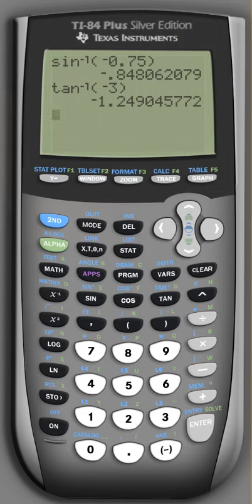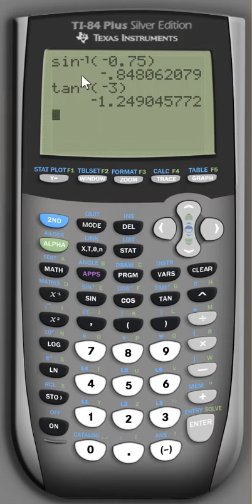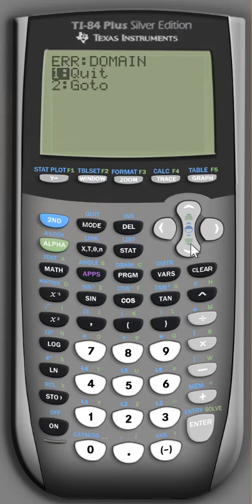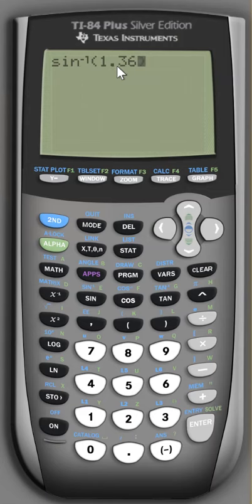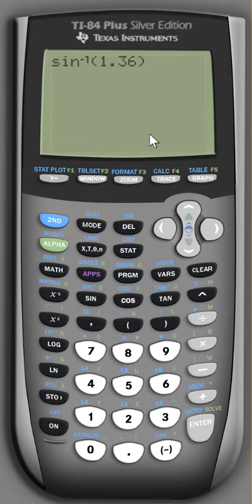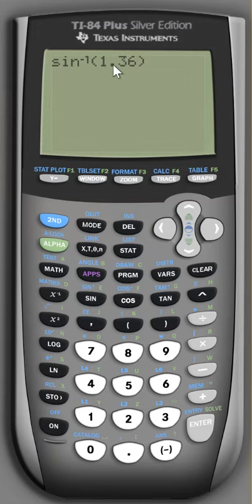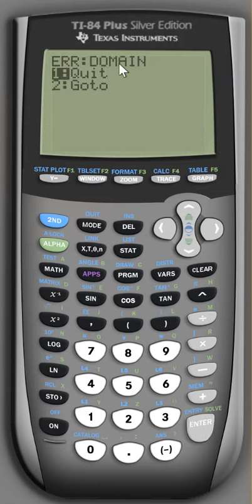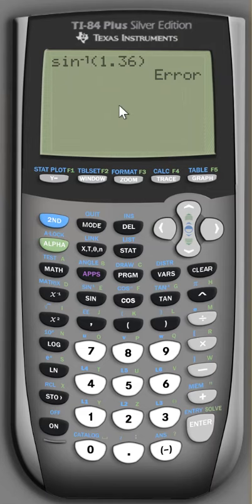Precal - Section 4.7 - #27